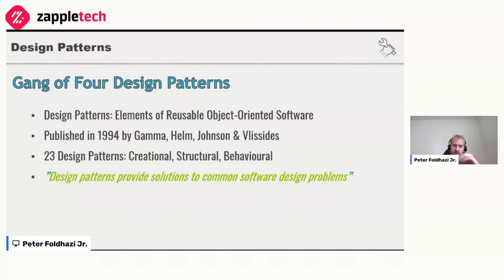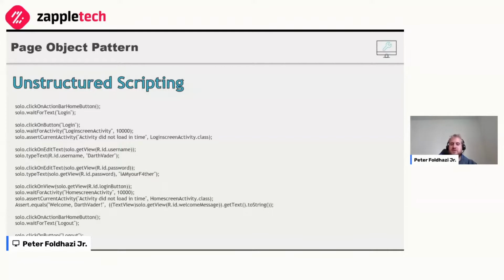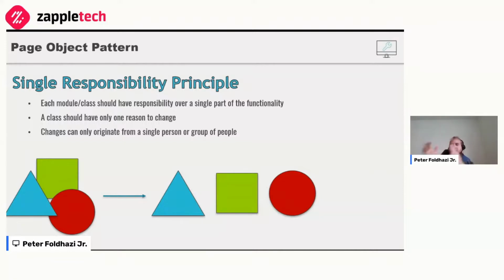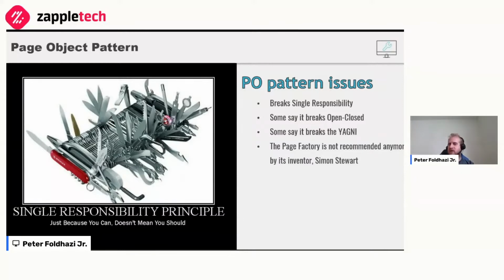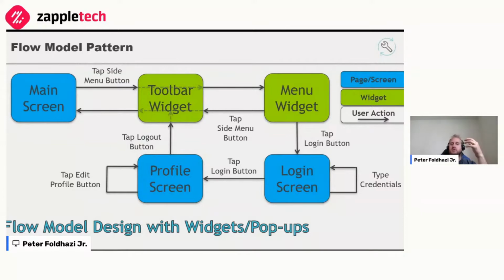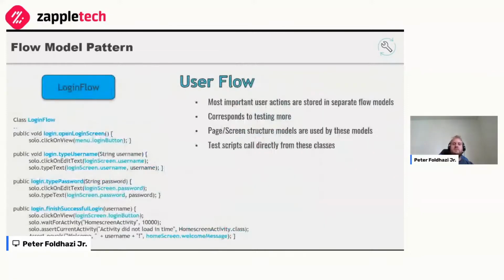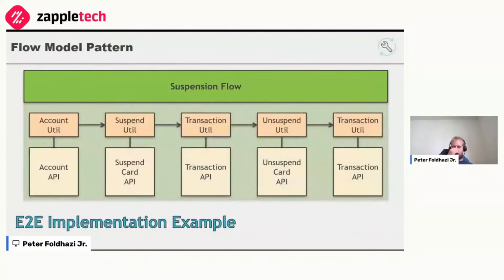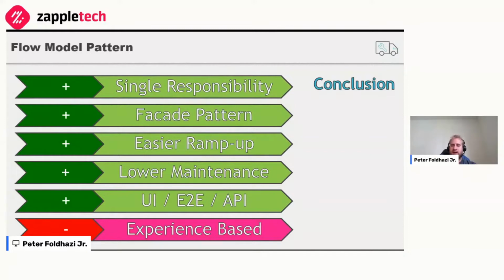Péter Földházi Jr - Flow Model vs Page Object Pattern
Speech bullet points:
1)The Page Object Pattern is widely known and used amongst Test Automation Engineers
2) It allows engineers to model the application for their tests, reusing certain elements, making the test solution more structured and hence decreasing maintenance cost and the learning curve of test automation
3) For some, Page Object is not intuitive though
4) From a tester's point of view, it could be improved
5) Moreover, it breaks the Single Responsibility principle, which has been one of its most criticized flaws
Etc.

About speaker:
Peter has been working at EPAM since 2012 and moved to the USA in 2019 where he has been working as a Test Automation
Consultant and as a Quality Architect. He has experience in mobile, web and desktop testing in all levels of test automation
in the financial, gaming, fitness and other domains. Processes, architecture, code quality and customer satisfaction are highly
import to him. He is the first European and one of the first people in the World having successfully taken and passed the ISTQB
CTAL Test Automation Engineer module exam. He is actively helping the ISTQB by reviewing syllabi of foundation and advanced
levels. Peter is also an active speaker, having attended meetups and software engineering conferences with multiple topics. He
used to be a guest lecturer at 3 Budapest based universities: Óbuda, Pázmány and the ELTE universities. Brewing beer and
planting chilis are some of his hobbies.

This is part of the speech from the online Test Automation Meetup - July  2022